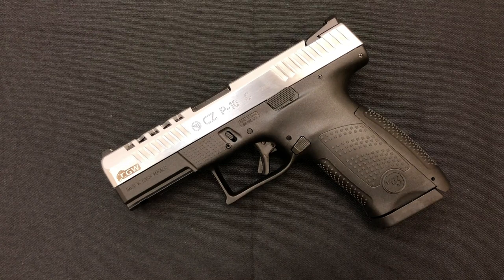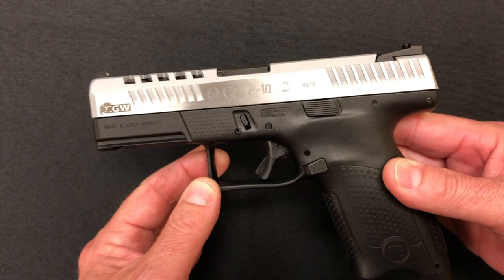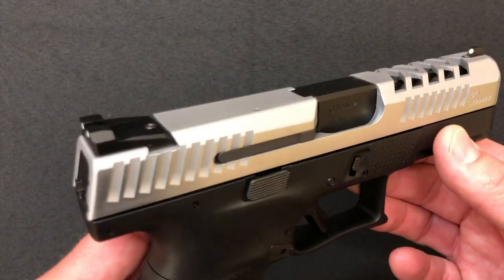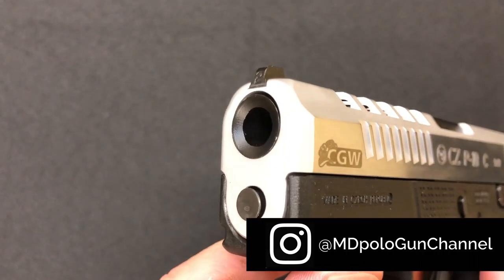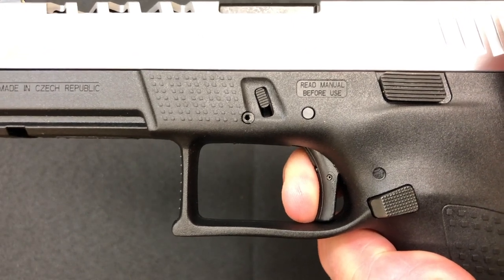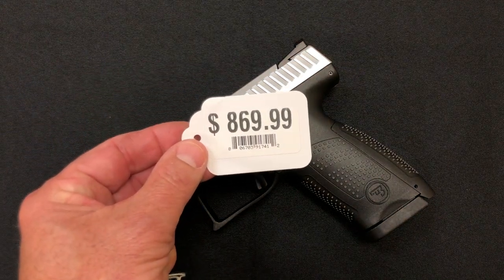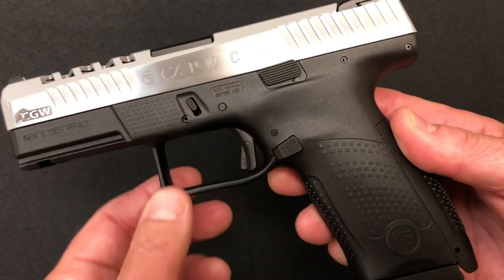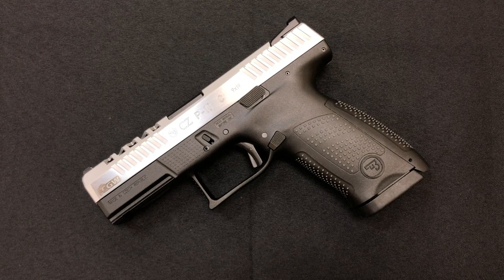Cajun Gun Works CZ P10c for $900!!!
What do you think of this @czusafirearms P10c offering by @cgw_cajunized? Well, it will set you back almost $900 but only 200 were made. I'm very interested in your comments. Do you think it is worth it and would you buy it? Yes, no and why.
As usual we go over the pistol during the video and I show you closeup video of the pistol at the end.